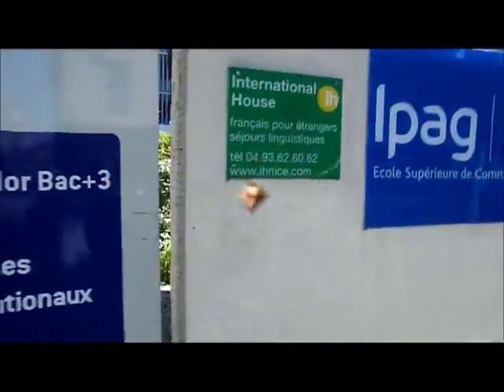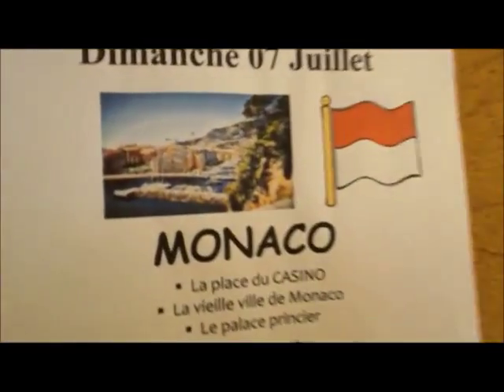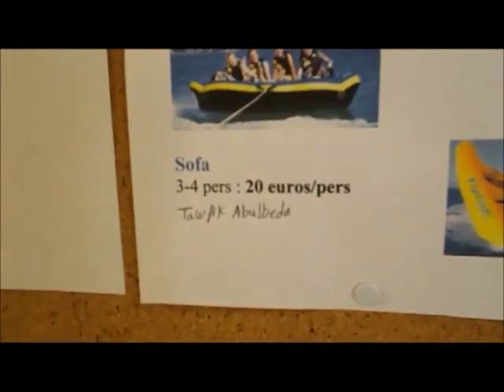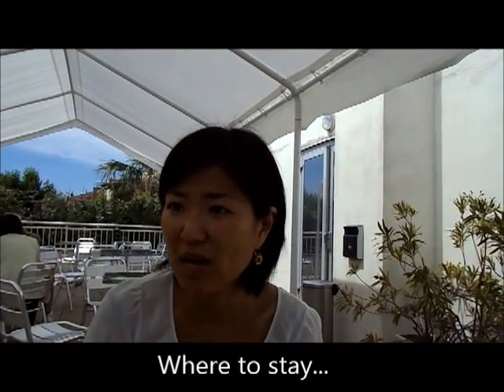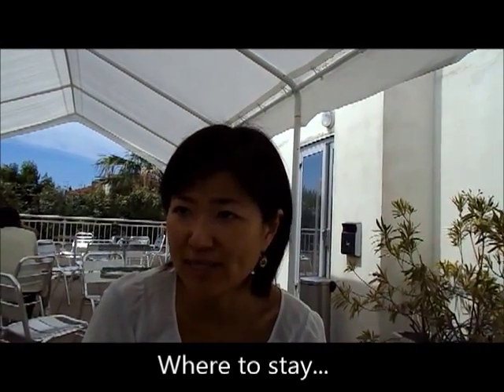What's it like to learn French abroad with International House Nice?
Continuing my investigations into intensive language schooling abroad, I visited International House Nice to check out what it's like to learn French on the Cote d'Azur...

00:00 Arriving, the beauty of Nice at night
00:30 Next morning - walking Boulevard Carabacel and a warning about timing
01:00 Outside the school, Mimosa (school comms) introduction
01:25 Inside the school
01:37 Mimosa interview - school facilities
02:30 Interview with school director William Rubinstein about activities
03:42 Leslie ("animatrice") talks about Monaco
04:34 Student interviews - unanimous thumbs up from 5 students from Australia, Sweden and USA.
09:49 Award winning school
09:51 My views on Nice as a location
10:30 Mimosa - a personal insight, why she joined the school
10:50 A surprise: Nice is not just a summer town, but with Alps close by great in winter too!
11:35 Accomodation costs - three options
13:10 Annick (teacher) talks about the cost advantages of living in Nice
13:50 Closing shots of Nice by night...